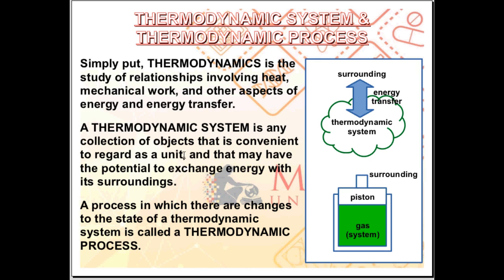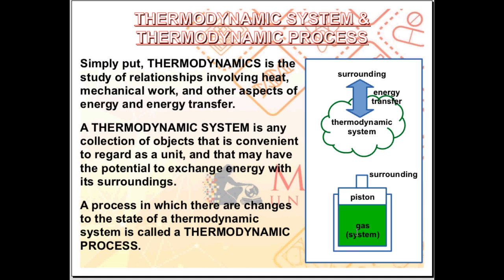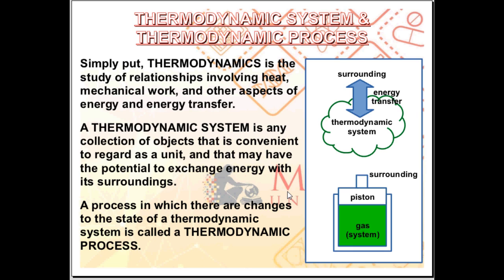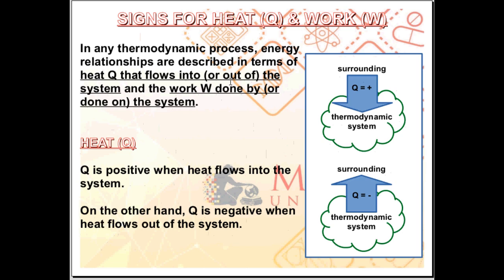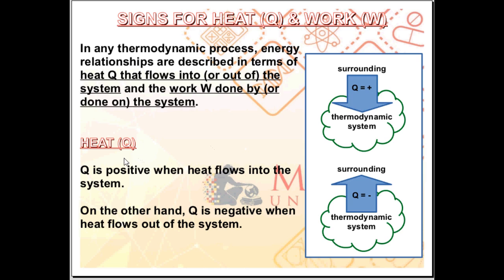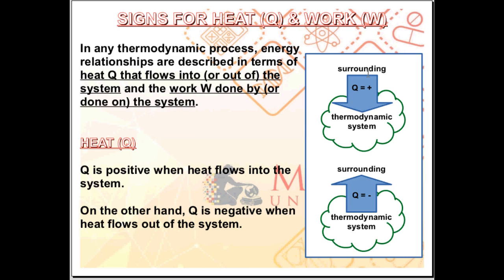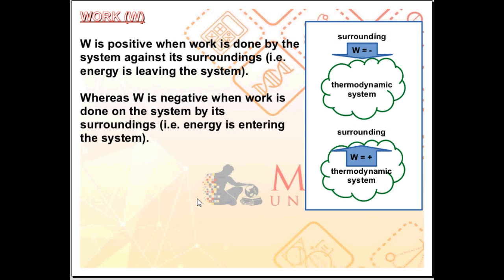FIRST LAW OF THERMODYNAMICS 001 - SYSTEMS AND PROCESSES (2021)